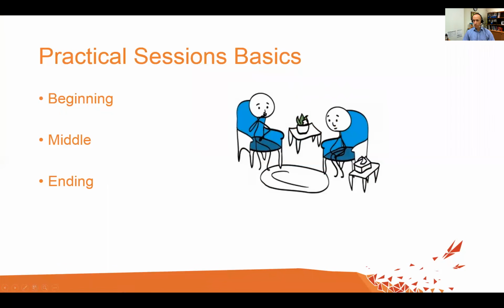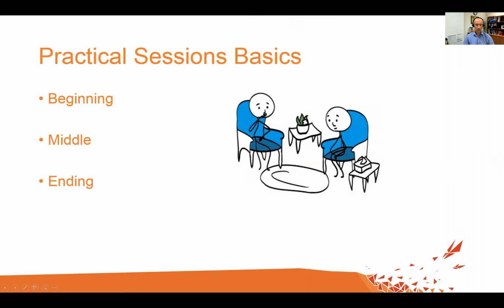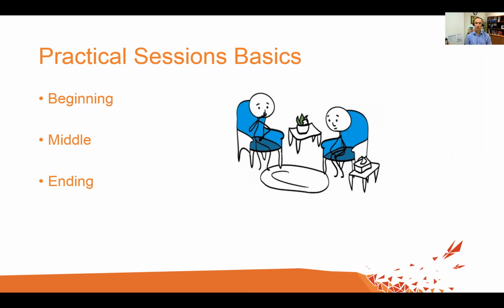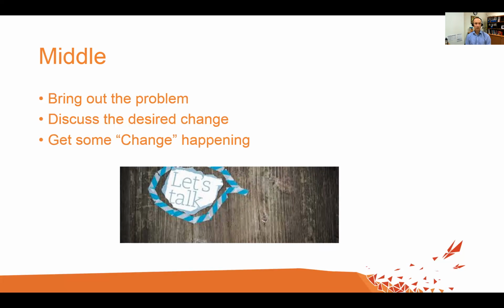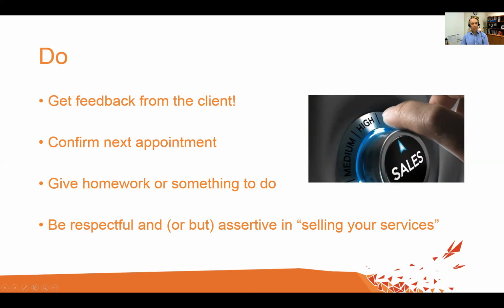Counselling Practical Basics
Training session on essentials I would like to see (or like to NOT see) in CHC51015 practicals.